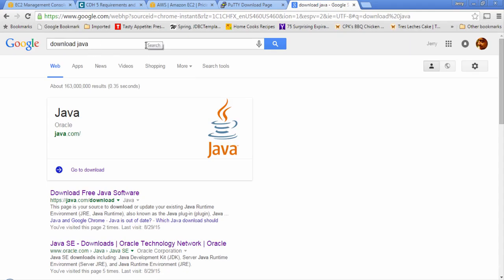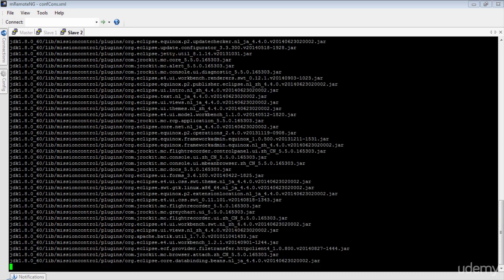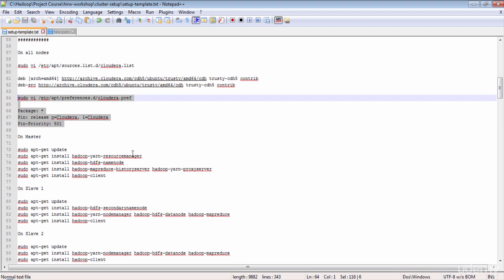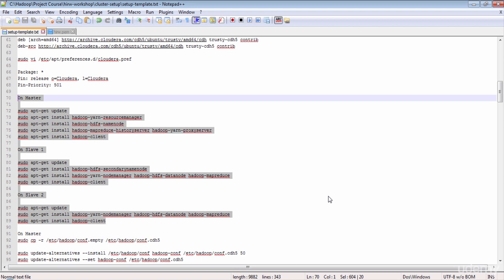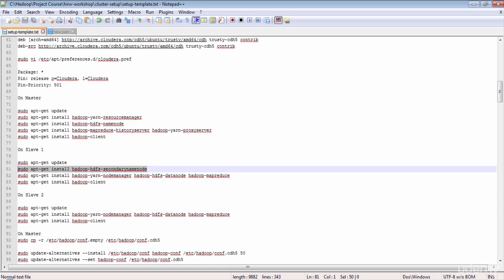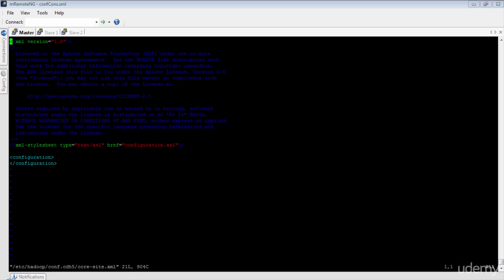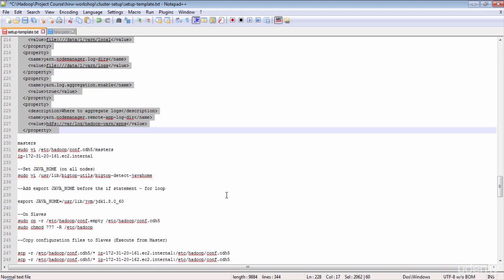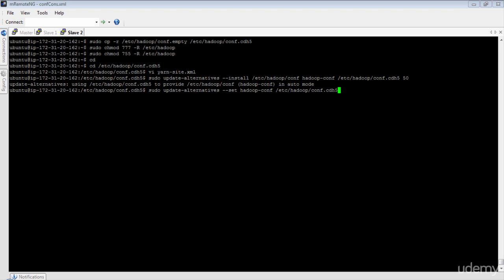052 Cluster Setup Part 2